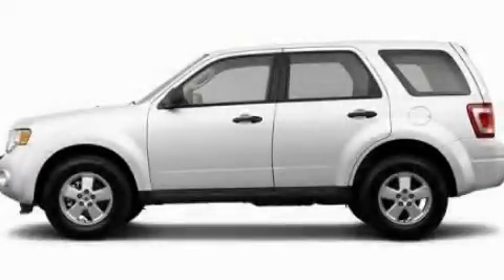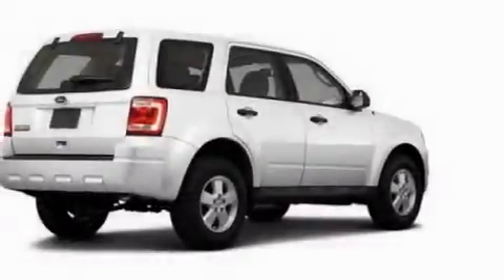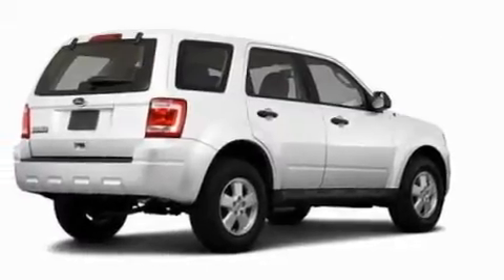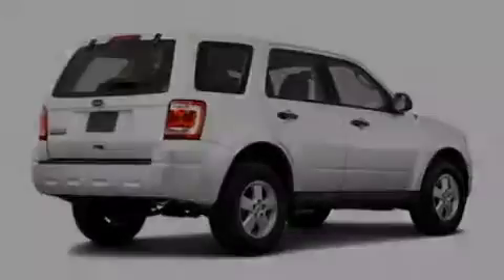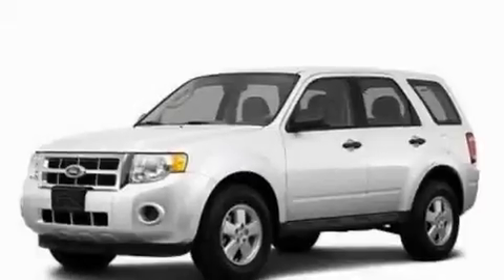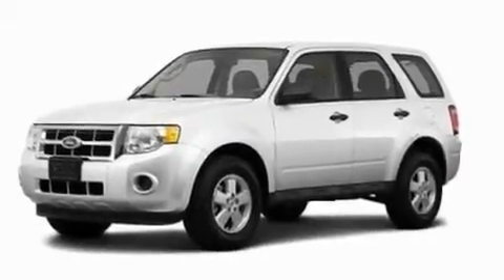2011 Ford Escape TN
Year : 2011
 Make : Ford
 Model : Escape
 Engine : 2.5L I4
 Trans . : Not Specified
 Exterior : White

 Interior : Gray
 Marshal Mize Ford